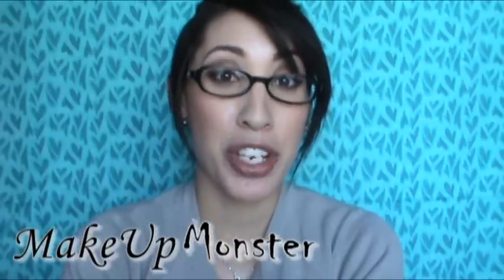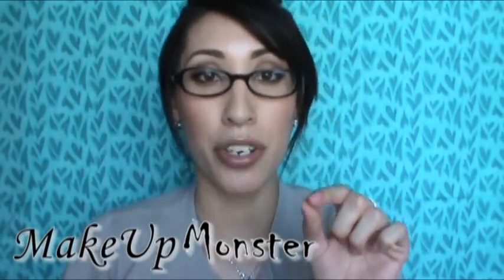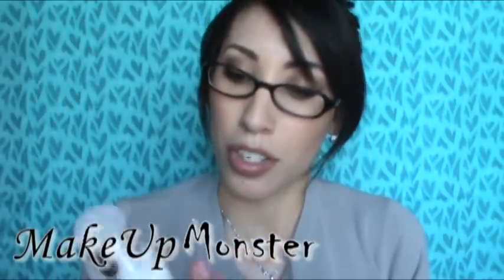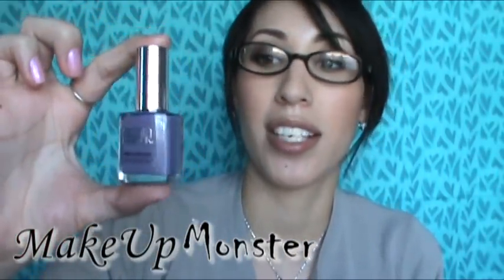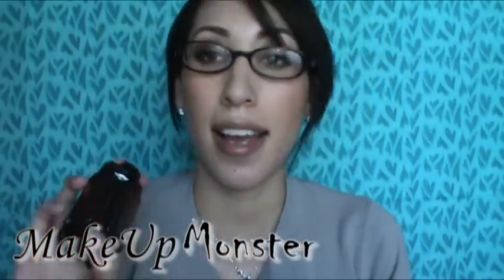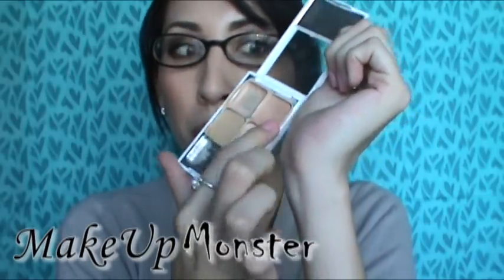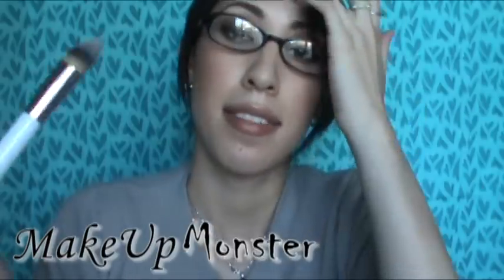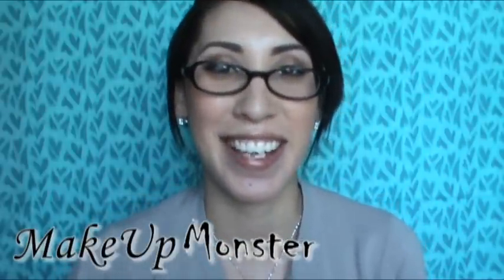MONTHLY MUST-HAVES (March 2011 Favorites)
You Can Also Find Me On:
Instragram: makeupmonster

SK Makeup Remover
SK Brush and Sponge Cleanser
Moroccanoil
OPI Black Shatter
SK Nail Polish in Violetta
Seche Vite
Kat Von D Adora Perfume
MAC Creme Color Base in Pearl
SK Hidden Agenda Concealer
SK Eye on Neutral Palette
SK Eye on Color Palette
SK Pointed Foundation Brush